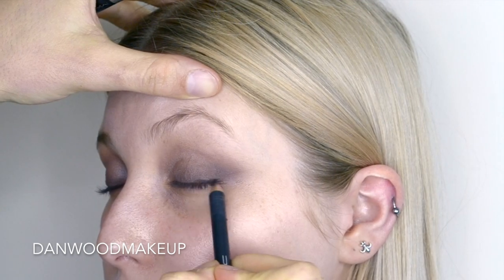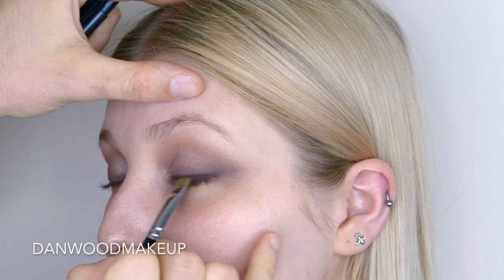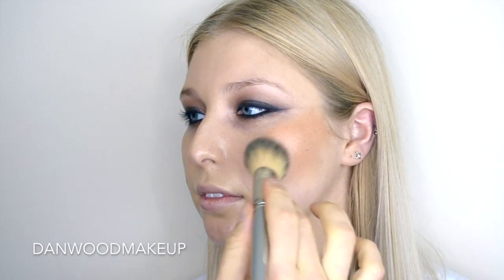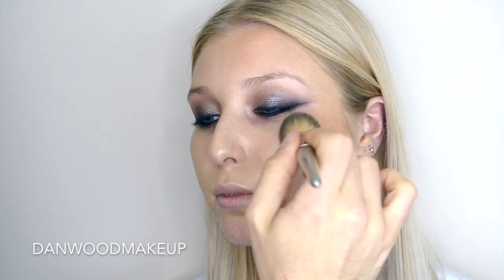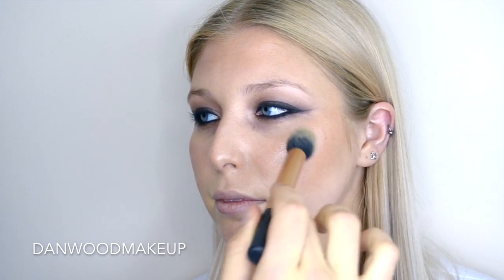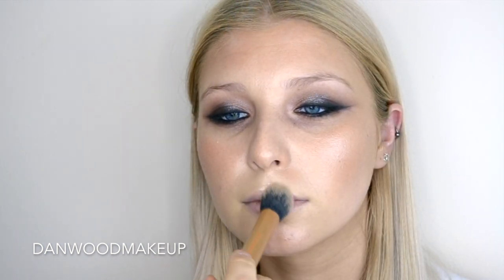GRUNGE WINGS AND VINYL RED LIPS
If you want to see how to create, grungey winged eye paired with a nude lip, give this video a watch!

PRODUCTS USED:

SKIN
- MAC Face & Body Foundation
- NARS Laguna Liquid Bronzer
- Charlotte Tilbury Beauty Light wand

EYES
- MAC Groundwork Paintpot
- MAC Quite Natural Paintpot
- MAC Coffee Eye Pencil
- Urban Decay Blackout eyeshadow
- Chalotte Tilbury Eyes to Mesmerise Marie Antoinette
- Charlotte Tilbury Full Fat Lashes Mascara

LIPS
- MAC Quite the Stand Out Retro Matte Liquid Lipstick
- MAC Lady Danger Matte Lipstick
- MAC Clear Lipglass